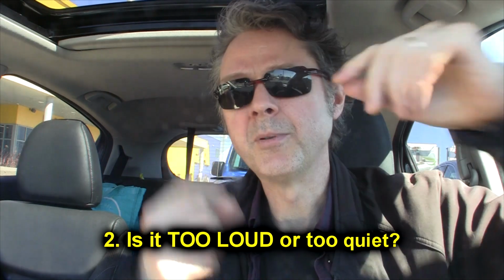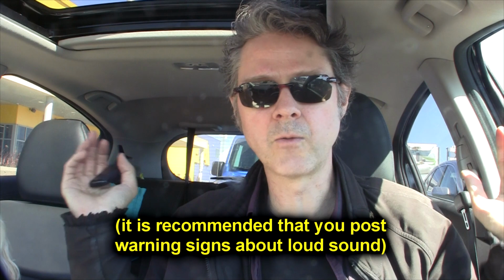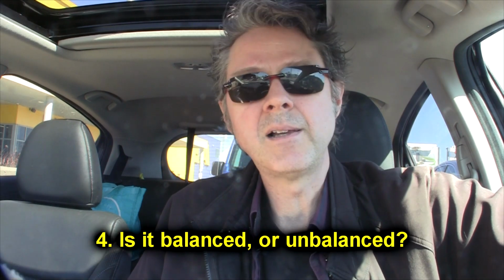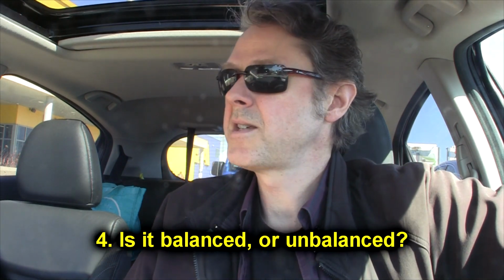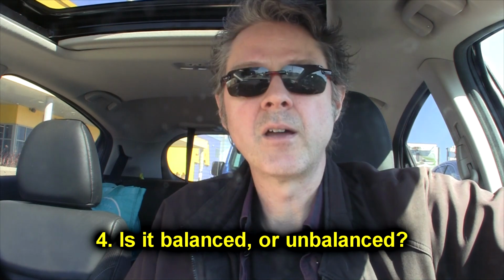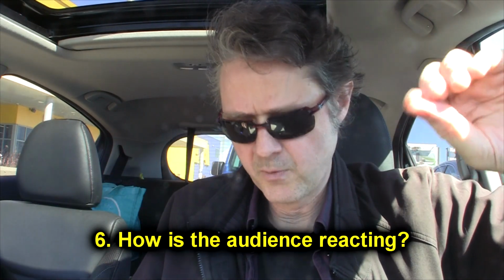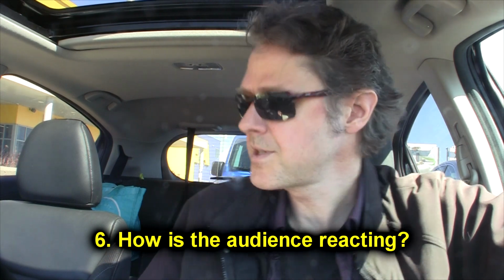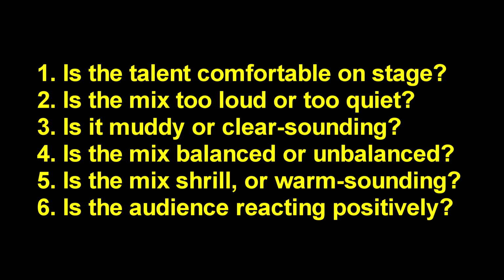Live Sound Mix Evaluation - How is Your Mix?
Go right to 3:26 to see the summary of these six questions used to help evaluate your mix.
I expedited this video by the request of Gbob Shipps - thanks for the push!
I have used these criteria for years to judge my mix. Keep in mind, it is mostly subjective and veterans of live sound will already know how their mix is doing, but I have run into situations where even experienced people were unsure.